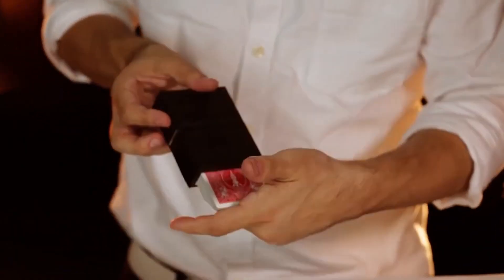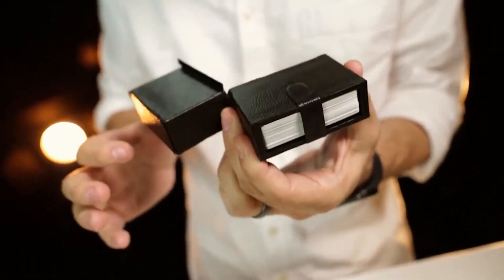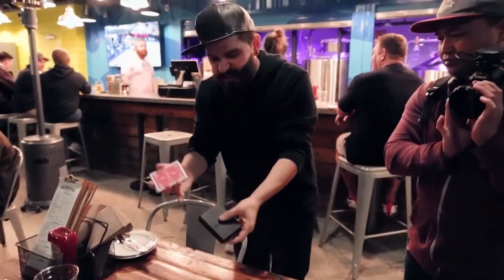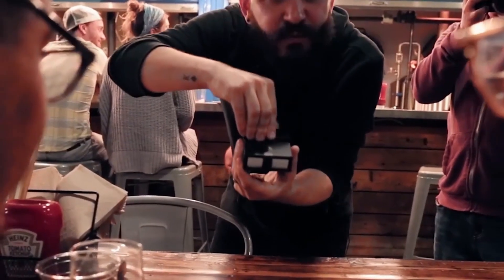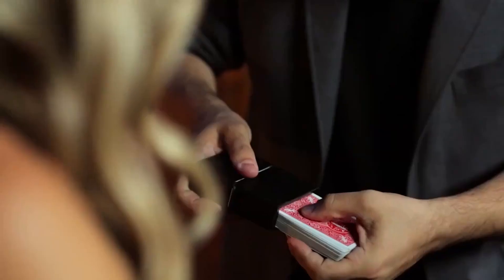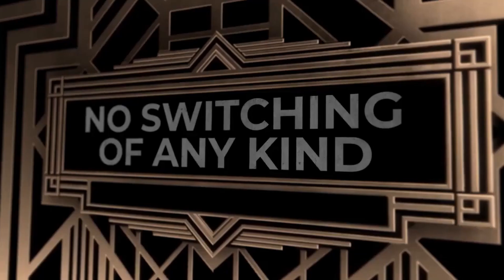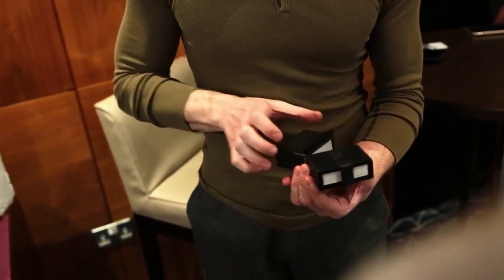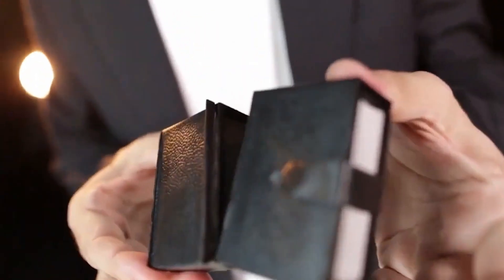DEMI DECK - Angelo Carbone